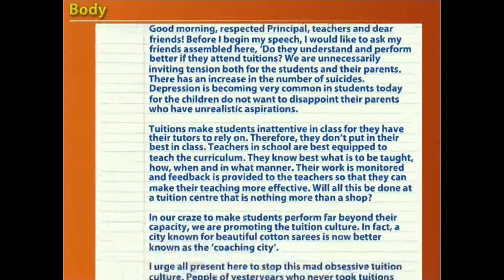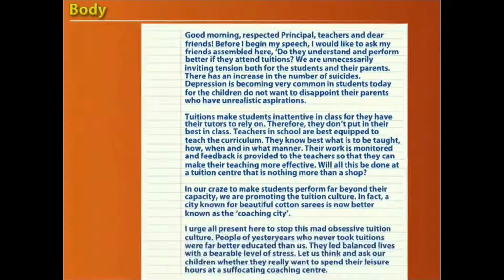Writing Speech - Comprehensive English Grammar - Writing Skills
How To Write Winning Speeches - Writing Speeches!

From Team
QualityEdu